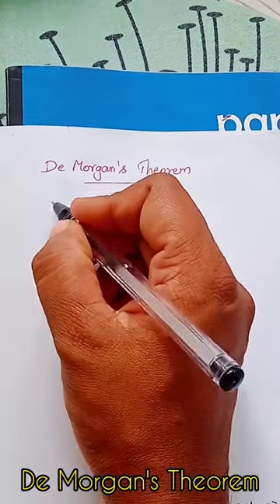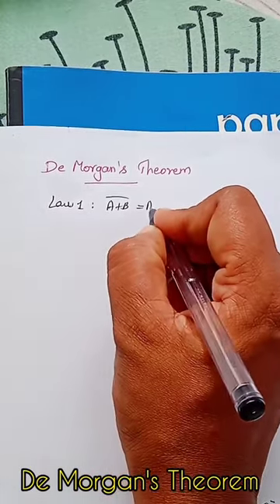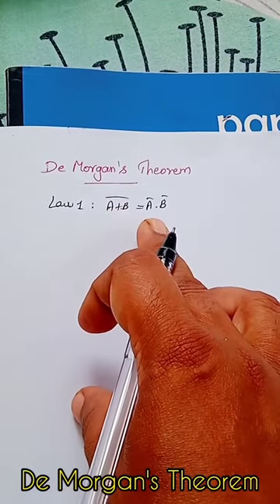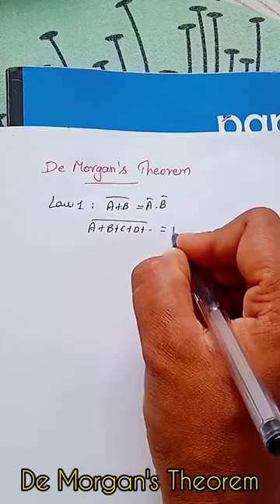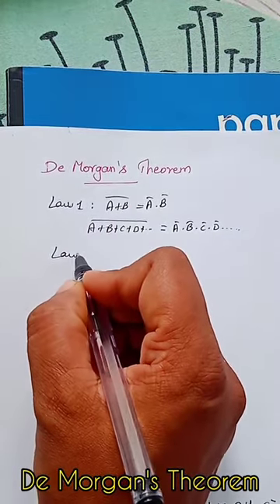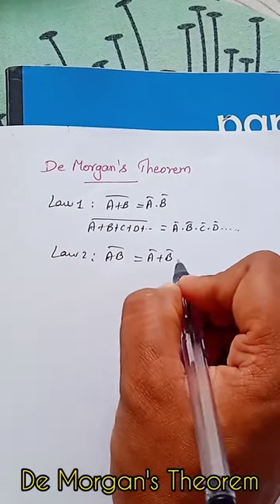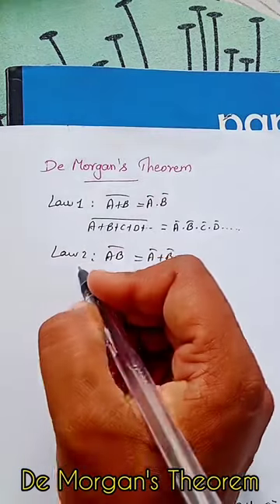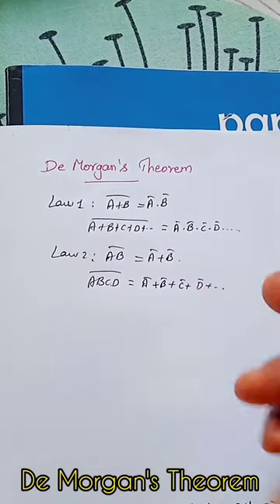De Morgan's Theorem